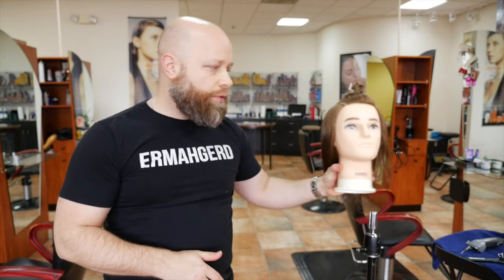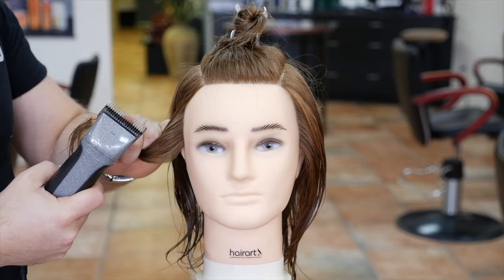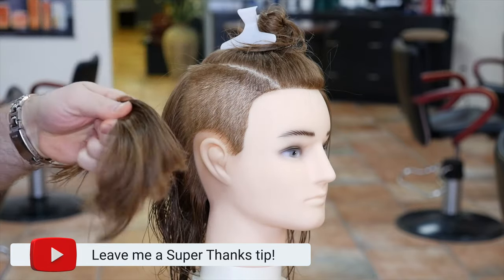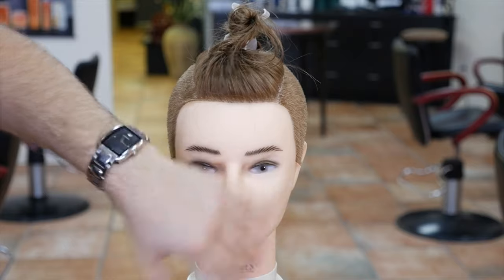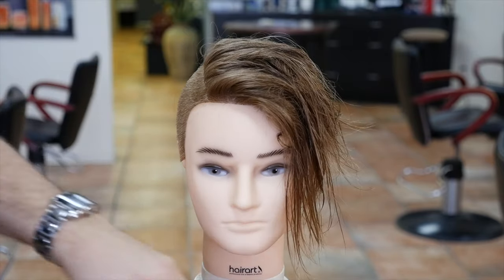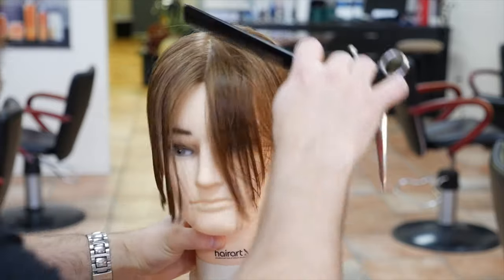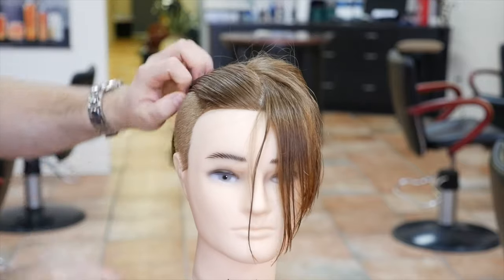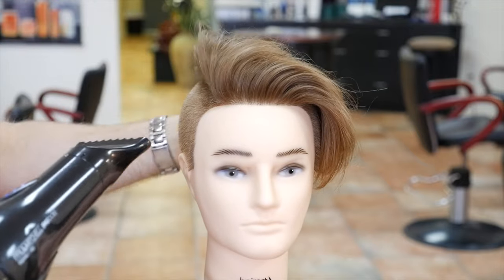How to Cut an Undercut Haircut Step by Step Tutorial - TheSalonGuy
Here is a step by step undercut haircut tutorial.